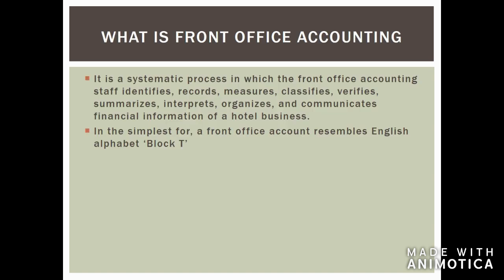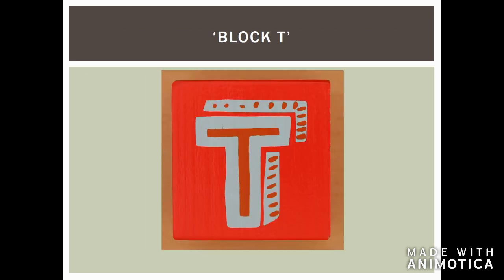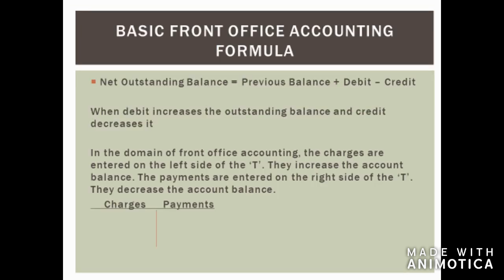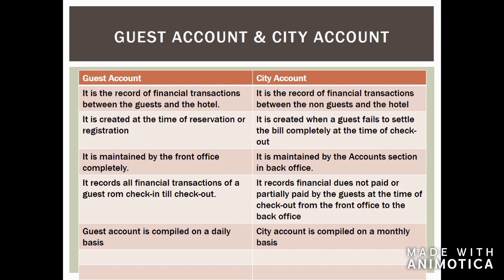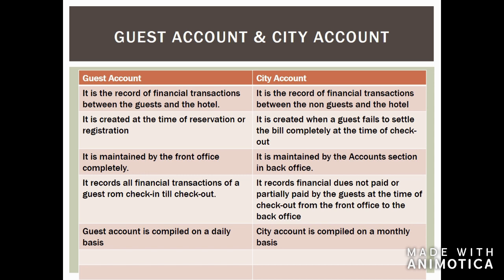Front Office Accounting Nasese/Namaka 2020 (Part1)